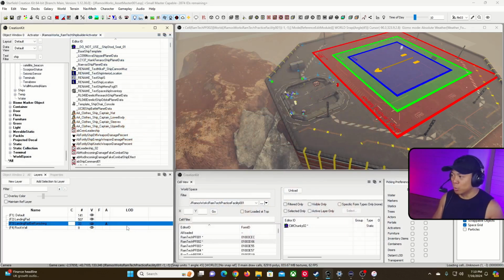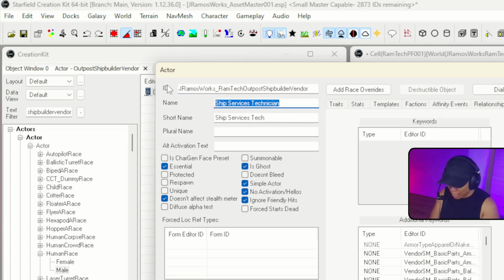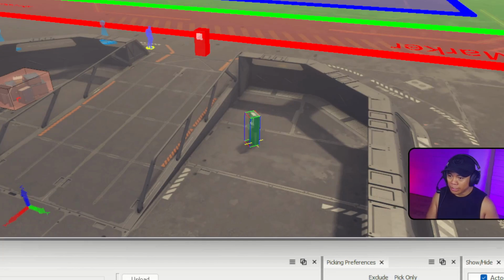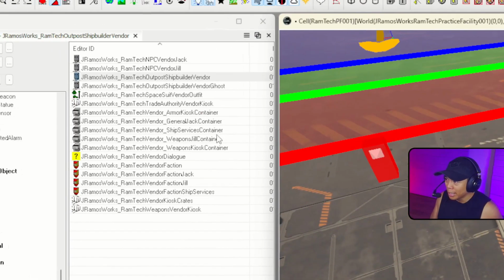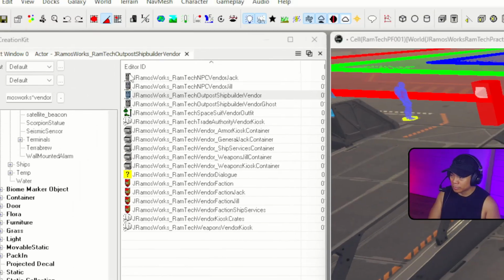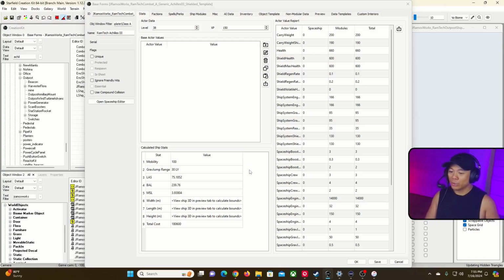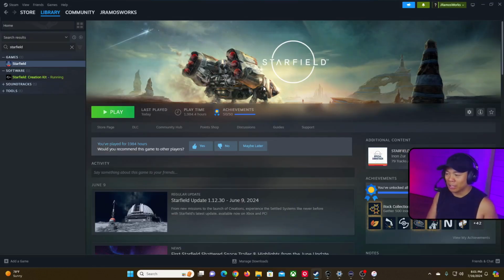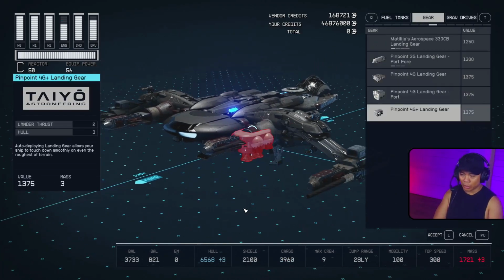Starfield Creation Kit Tutorial 11 - Create a Mod with Vendors that Sell your Custom Built Ships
In this video, we are going to create both a ship building kiosk and an NPC ship building vendor that will have access to all available ship building parts, show you how to build your custom made ships in the creation kit, and then place those ships in a custom catalog for vendors to sell.

Check Out the Chapters Here:
0:00 - Intro
0:57 - Data files and cells used loaded and quick window tip and trick
1:57 - Create ship building kiosk
7:12 - Create a ghost vendor for the kiosk
8:28 - Add all available ship parts for the ship builder kiosk to use
17:47 - Create a ship building NPC vendor.
32:25 - Create a custom built ship to add to the vendor's inventory
46:32 - Add another kiosk as a child to another kiosk in the same cell
48:31 - Add a kiosk in an interior cell and link it to the ship landing pad